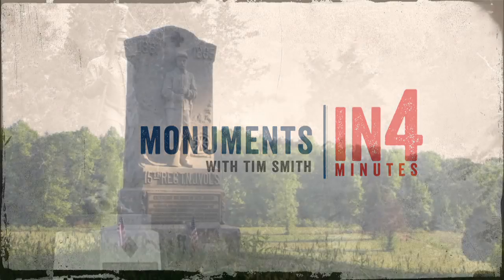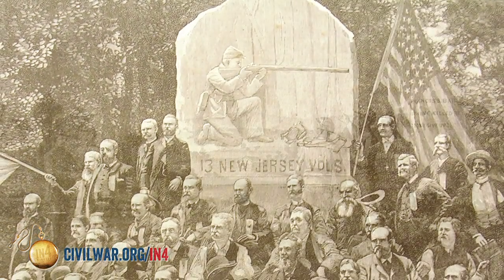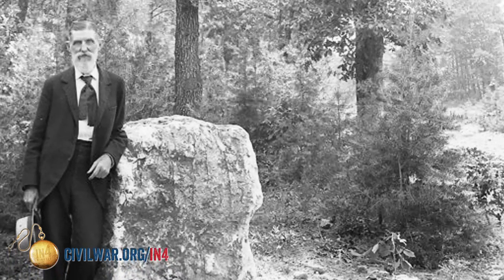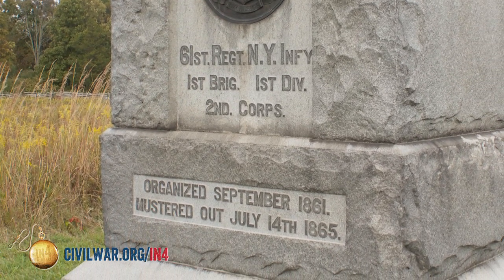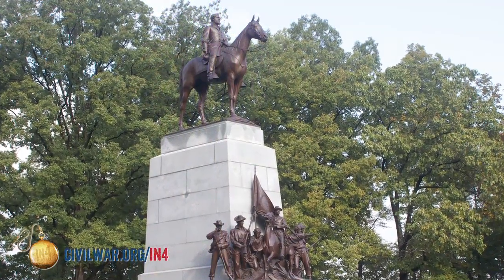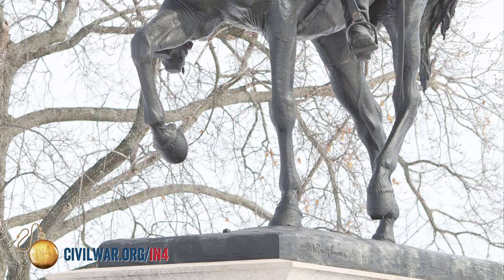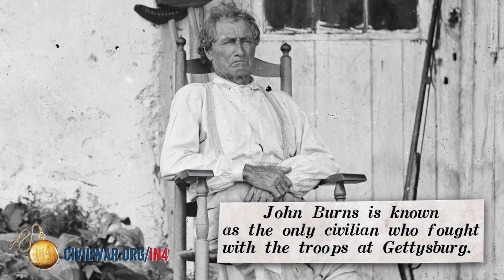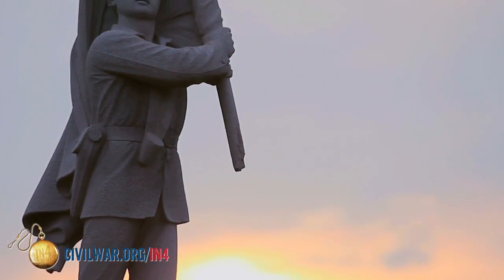Civil War Battlefield Monuments: The Civil War in Four Minutes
Join Historian and battlefield guide, Tim Smith, as he describes the different types of Union and Confederate Civil War Monuments. Watch now to discover when battlefield monuments were erected, and why. This video is part of the American Battlefield Trust's In4 video series, which presents short videos on basic Civil War topics.